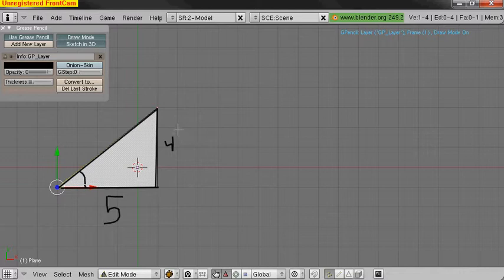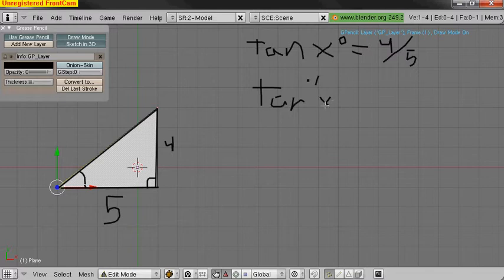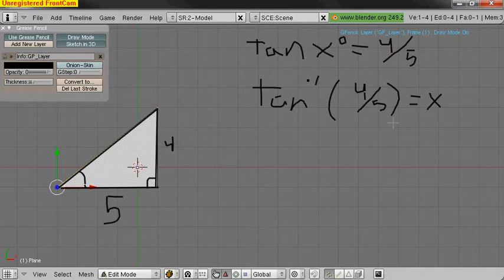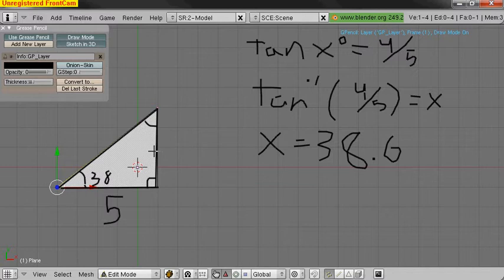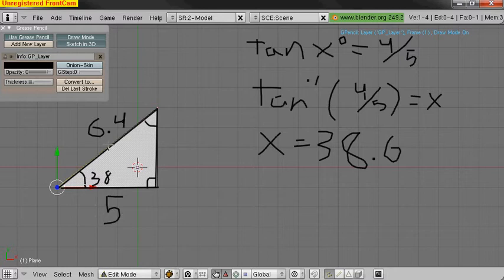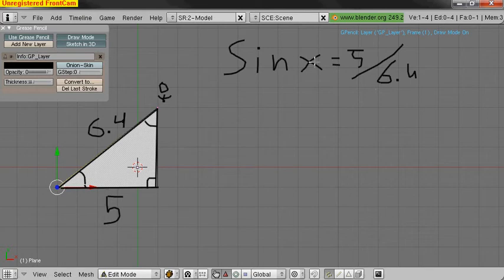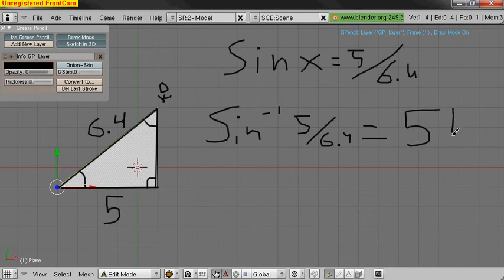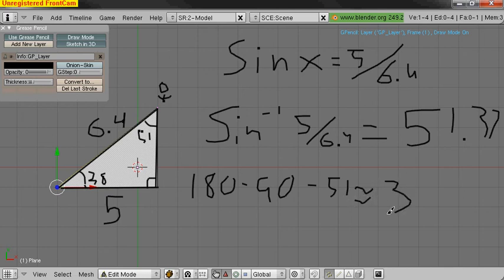Geometry lesson (Trigonometry Functions 2)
Continuation of Trig Function discussion.